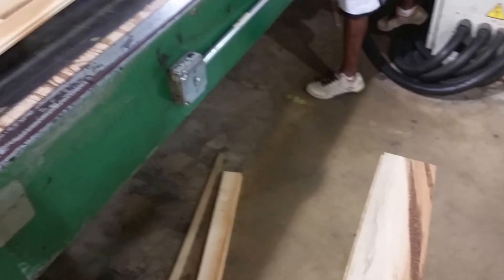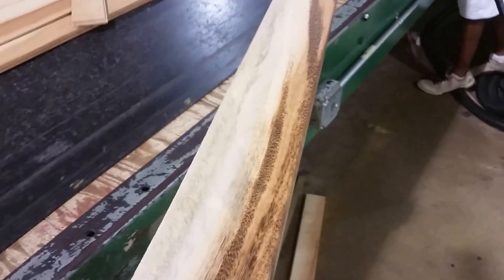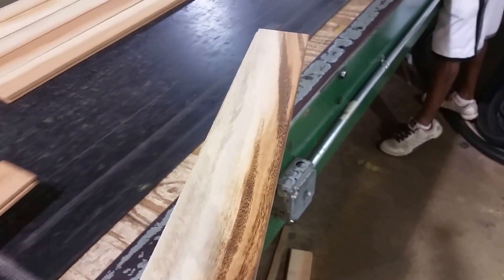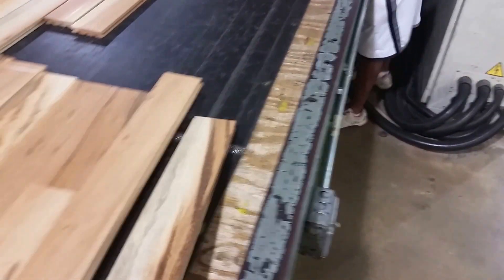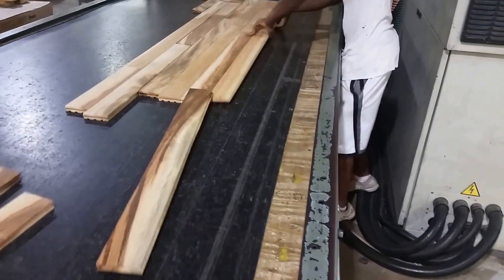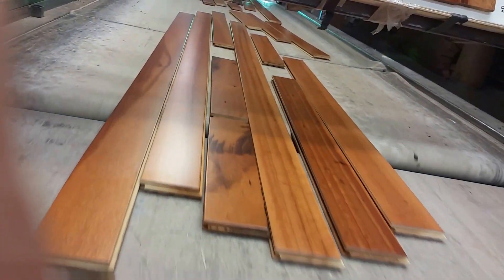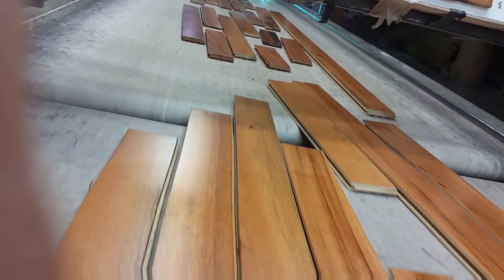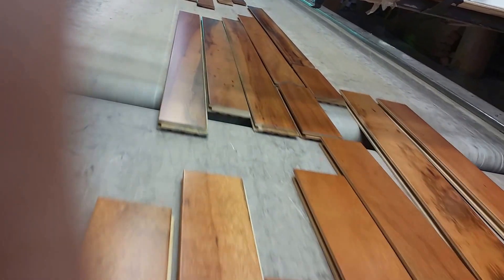3 1/4" x 3/4" Tigerwood with Sapwood Prefinished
Tigerwood Flooring is aptly named from its dramatic, contrasting color scheme and bold striping.  It draws some comparisons to rosewood. The grain is generally wavy and slightly interlocked with a medium to fine texture.

Give our hardwood flooring professionals the opportunity to quote your project. We have factory finish flooring like American Walnut 2 foot to 10 foot and longer. Do you prefer a matte or low gloss? Do wire- brushed hardwoods appeal to you? Two pass stain colors? Hard to find exotic species? Reclaimed? Rift and quartered? Hickory? Walnut? Oak? Birch? Exotics such as Brazilian Cherry? Tigerwood? Patagonian Cherry?

We can help you with those choices because we ask the right questions.  In fact, we'll give you a little insider tip.

Four Things You Should Know BEFORE You Make Your Purchase
1.  Where it is harvested
2.  Where it is milled
3.  Where it is finished.
4.  What are the average lengths of the planks.

The answer to questions 1 through 3 is easy.  You want all of these things to be done in none other than the U.S.A. , but our neighbors to the North in Canada are O.K. fer sure!  And, of course our exotic wood flooring is harvested in its native country.

Sometimes raw logs are shipped to China for this process.  When this happens, you lose your quality, AND you will find yourself with short lengths when it comes time to install your floor.

Our product also contains NO formaldehyde or VOC;s (solvents that are released into the air as the finish dries )(bad stuff).  By milling and finishing it here in the U.S.A., we can oversee those processes and ensure quality control along with your safety.

Before you buy, ask these questions, and demand that it states these things on your invoice.

We believe that an educated consumer is the best consumer!